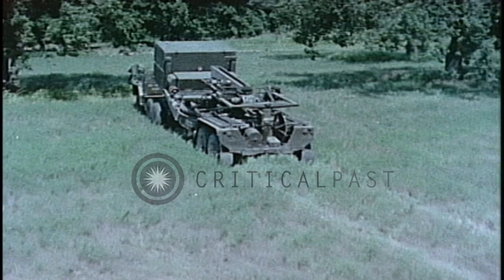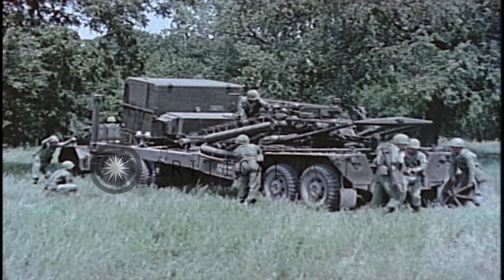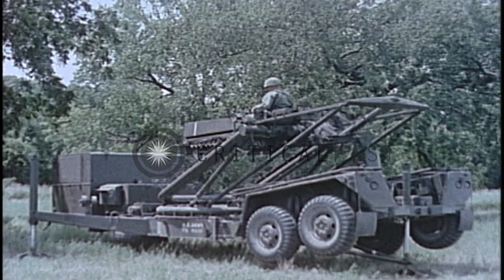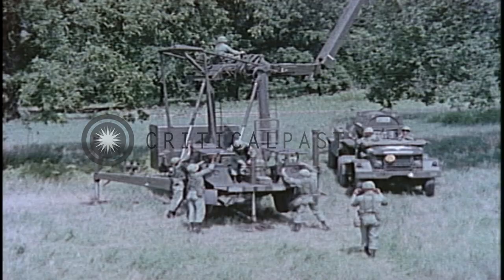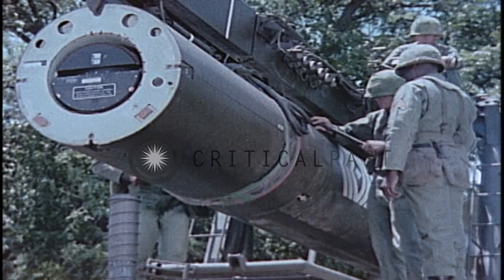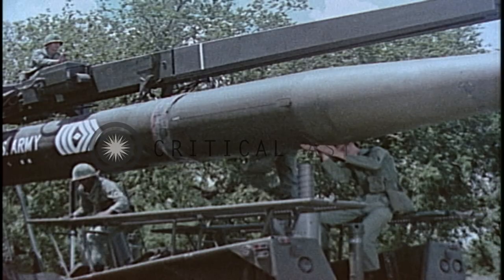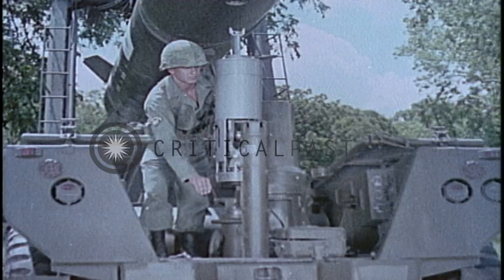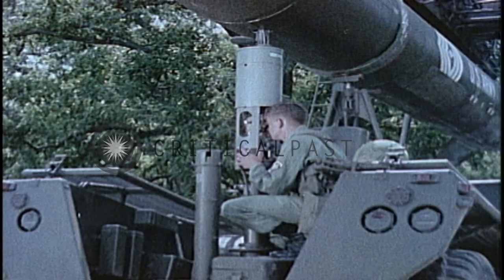Sergeant Guided Missile System of United States Army in United States. HD Stock Footage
Sergeant Guided Missile System of United States Army in United States.

Launcher and crew in truck arrive in field. Soldiers get down from truck and operate an 8.5 ton launch station. The 3 hydraulic jacks are maneuvered to ground. A soldier sits on beam of launcher. The launcher is raised hydraulically. Missile assembly arrives in a truck. The sergeant guidance system and motor are locked and hunched under the launcher beam by 4 bolts. The nuclear war head, electronic arming and firing section are set. A soldier sits in the firing set enclosure. He checks the missile by pushing knobs. The soldier locks structures on launcher and gets down. A soldier looks in telescope. He gets down. Two soldiers sit near a remote at a distance from the missile. The missile elevates and turns. Missile is fired. Missile leaves the launcher. Location: United States. Date:  1965.

57,000+ broadcast-quality historic clips for immediate download.